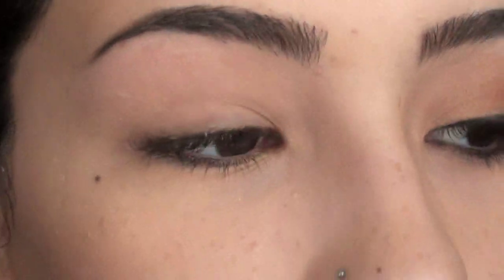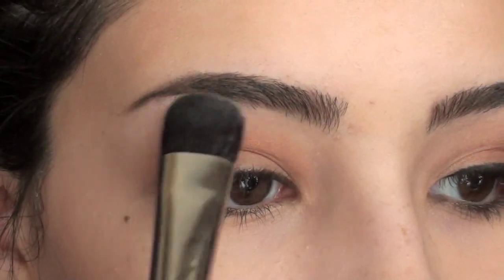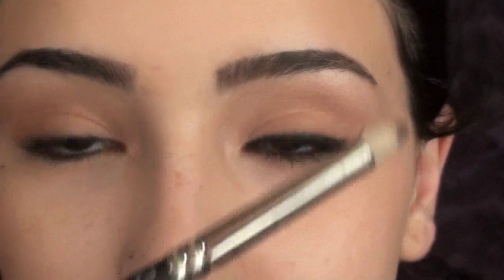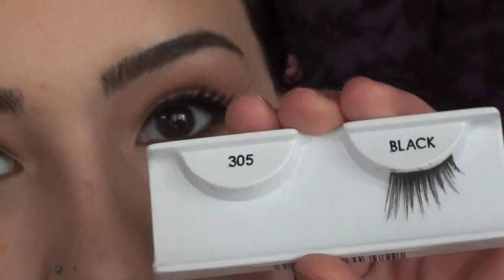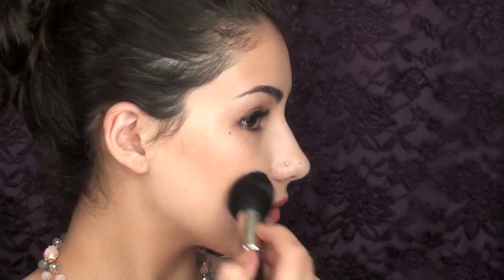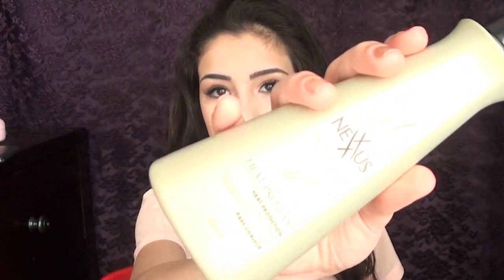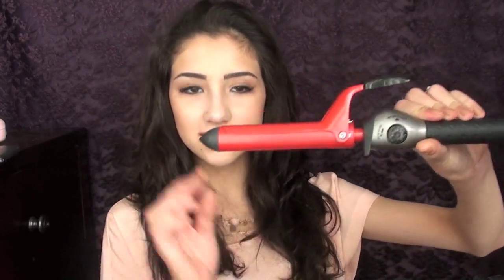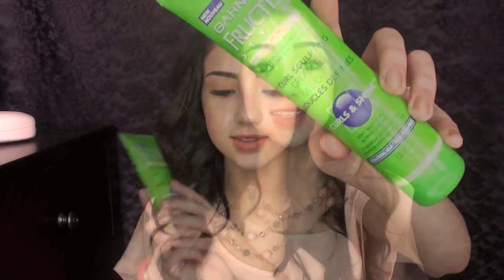DEMI LOVATO "Skyscraper" Inspired Makeup & Hair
Hi Everyone! So, today I am doing a Demi Lovato Inspired Makeup Tutorial. This is for the look she had in her new music video "Skyscraper".  I loved the song, I thought it had such a powerful message! Not only did I love her song, but I also loved her hair and makeup so I wanted to recreate her look. ☺

PRODUCTS USED:
EYES:
MAC Eyeshadows in Soft Brown, All That Glitters, Honesty, Shroom, Satin Taupe
Bobbi Brown Long Wear Gel Eyeliner in Black Ink
Ardell 305 Accent Lashes
(I didn't show mascara in the video, however, I used DIORSHOW)

LIPS:
MAC Lipstick in Ravishing

HAIR:
Babyliss Pro Tourmaline Ceramic 1" Curling Iron
Garnier Curl Sculpting Cream
Big Sexy Hair Spray & Play Hairspray

MUCH LOVE,
ASHLEY